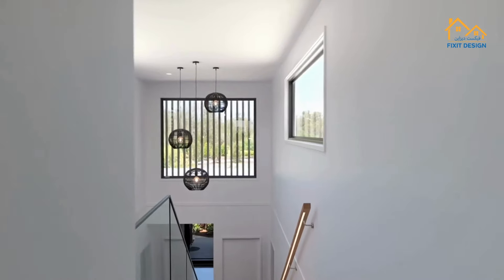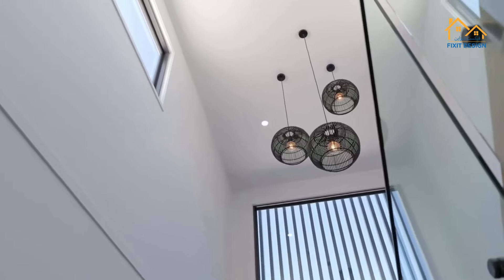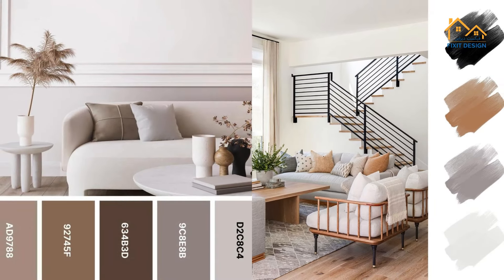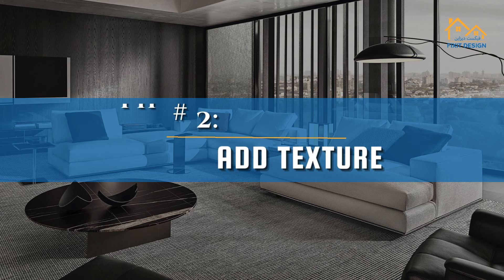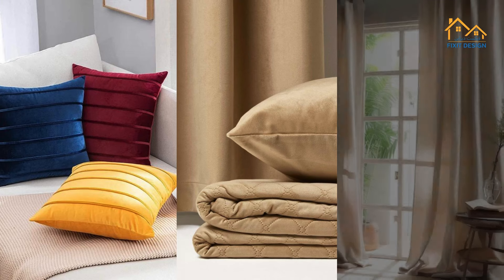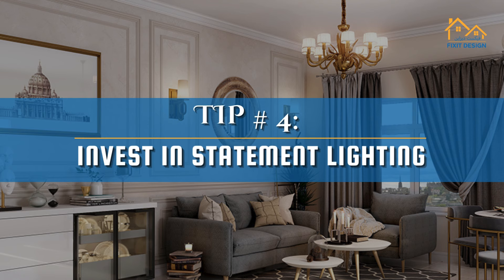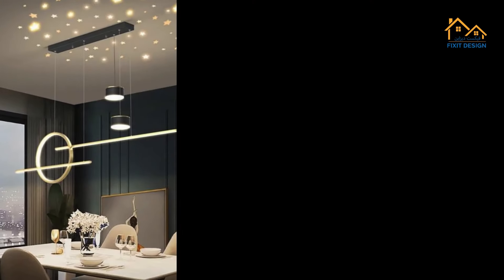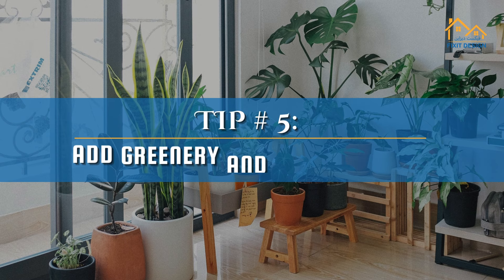5 Tips To Make your Home Look Expensive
Hi everyone! Today, I'm going to share five easy tips to make your home look expensive without spending a lot of money. Whether you have a small apartment or a big house, these tips will help your home look amazing. Let's get started!"

Tip 1: Use a Neutral Color Palette
Neutral tones like white, beige, gray, and taupe create a sophisticated and timeless look. They also make a space feel larger and more open. To add depth and interest, incorporate different textures and subtle patterns.

Tip 2: Add Texture
Add texture. Mix different textures with your furniture, curtains, rugs, and accessories. This makes your home look more interesting and cozy. Think about adding velvet pillows, wool blankets, or linen curtains.

iTip 3: Incorporate Statement Pieces
A single statement piece, like a large piece of artwork, a unique piece of furniture, or an eye-catching mirror, can instantly elevate a room’s look. These pieces draw attention and add a sense of sophistication and style.

Tip 4: Invest in Statement Lighting
Get some statement lighting. Unique lights like chandeliers, pendant lights, or fancy floor lamps can change the whole feel of a room. Good lighting makes everything look better and adds a touch of luxury."

Tip 5: Add Greenery and Fresh Flowers
Adding greenery and fresh flowers is an easy way to make your home look expensive. Indoor plants and flower arrangements bring life and freshness to your space. They also add color and texture, making your home feel more inviting and elegant.

And that's it—five easy tips to make your home look expensive. Remember, it's not about spending much money but making smart choices.

HomeStyling, InteriorDesign, HomeDecor, LuxuryHome, ElegantInteriors, HomeImprovement, InteriorTips, StylishHome, DecorInspiration, AffordableLuxury, HomeMakeover,

✅ Fixit Design Carpet And Curtains Trading LLC, 4th St, Al Quoz 1 – Dubai